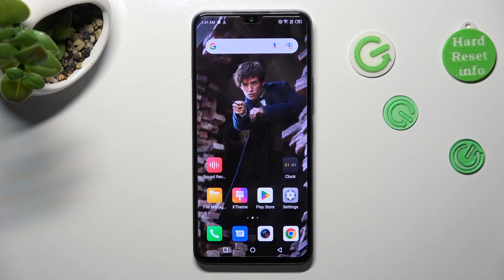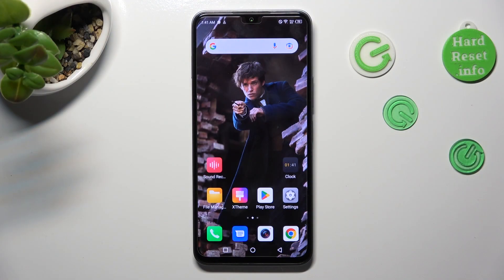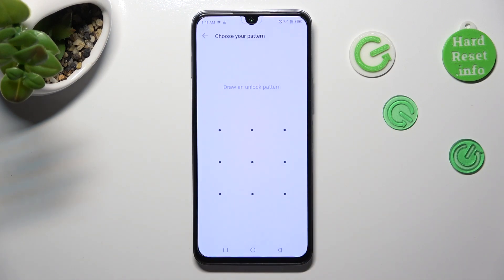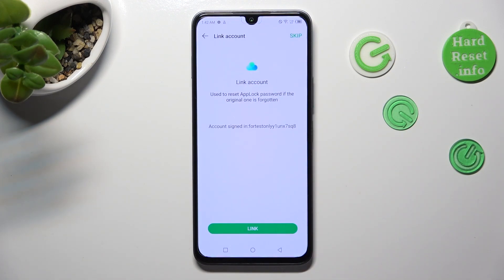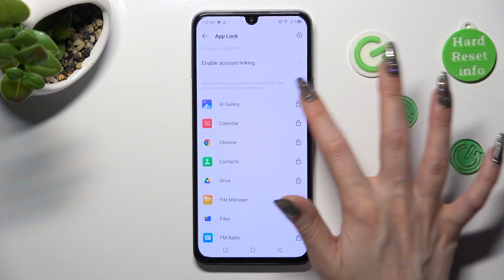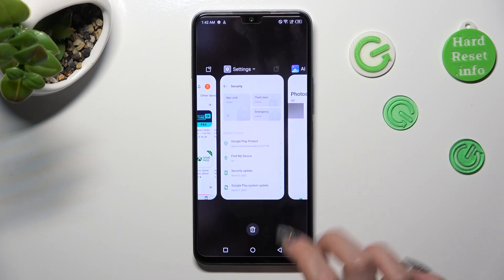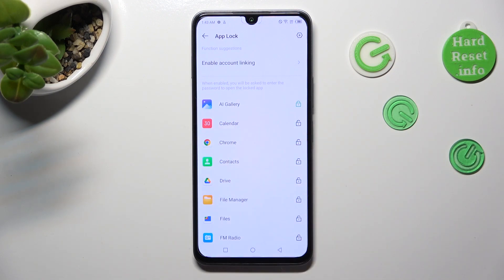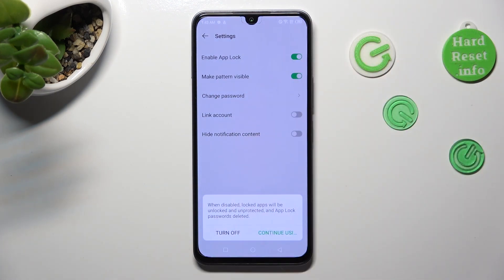How to Lock Apps with App Lock on Infinix Note 12 2023? Add Applications to Locked Apps in Second!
Greetings! Secure your apps and protect your privacy on Infinix Note 12 2023 by using the App Lock feature. Follow our instructions to set up App Lock, choose the apps you want to lock, and add an extra layer of security to your device, preventing unauthorized access to your sensitive data. If you like our work and would like to support us, please leave a comment or a subscription! :)

How to secure apps with App Lock on Infinix Note 12 2023?
How to use App Lock to protect apps on Infinix Note 12 2023 smartphone?
How to lock apps with App Lock on Infinix Note 12 2023 phone?